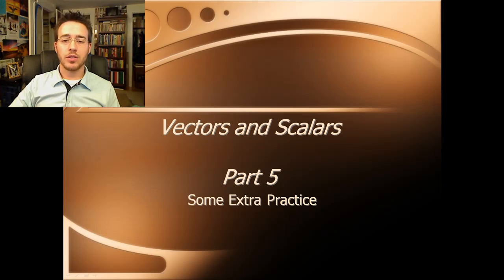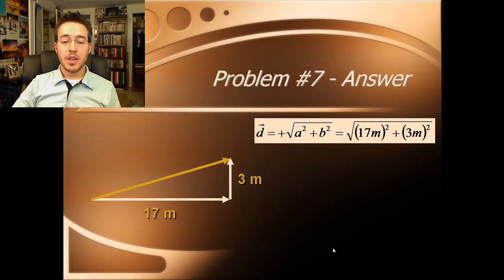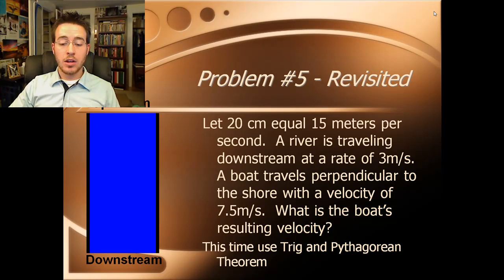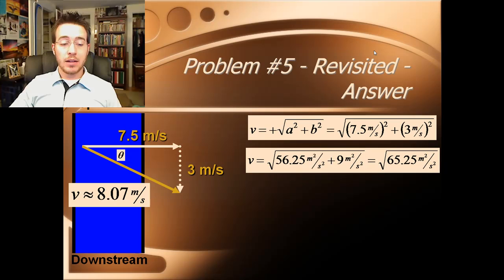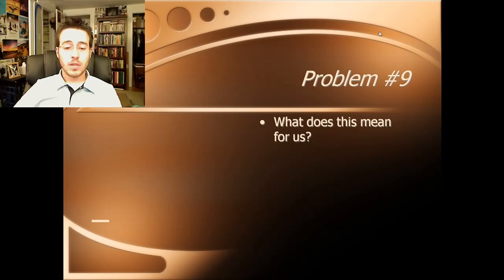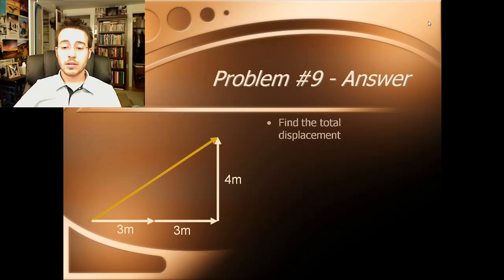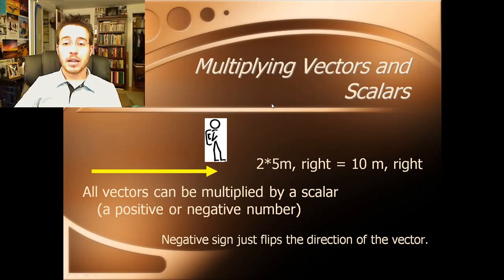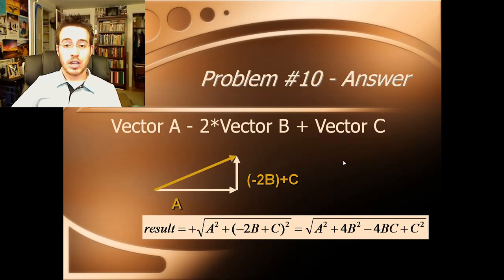Vectors and Scalars - Part 5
Practice vector problems using trig functions as well as quicknotes on superposition and multiplying vectors by scalars.